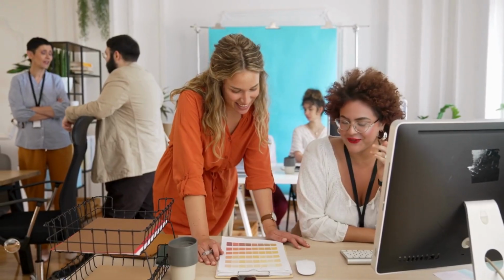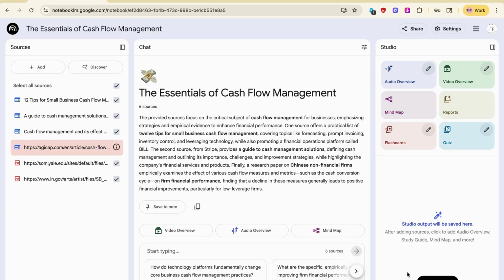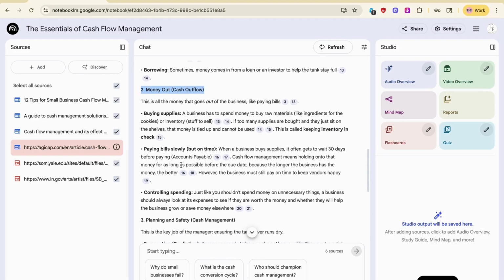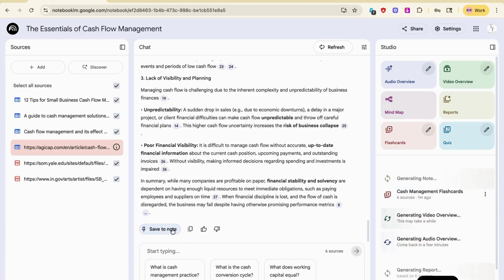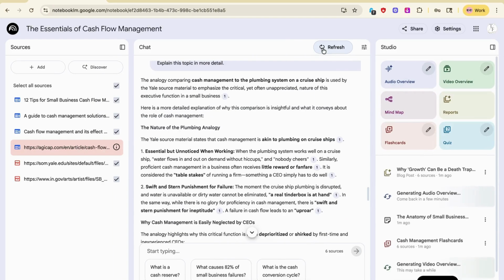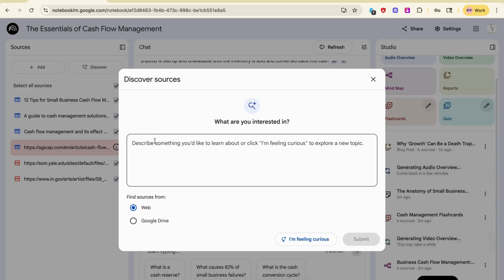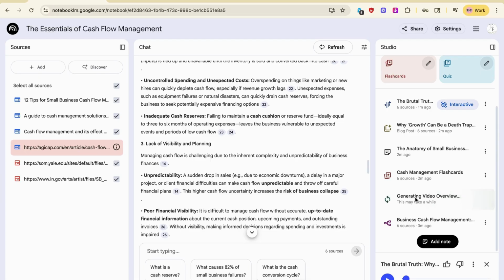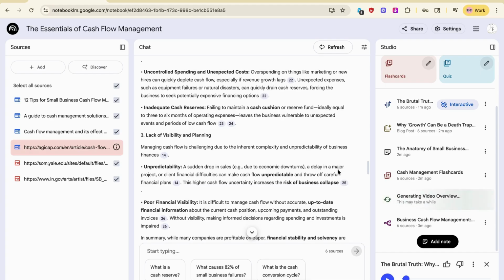The End of ChatGPT | NotebookLM for Beginners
Tired of research notes turning into AI sludge? Meet Google NotebookLM, the most underrated tool for researchers, students, and creators. In this video, we walk through three powerful ways to use NotebookLM — from collecting sources and asking smarter questions to creating mind maps, flashcards, and audio summaries.
If you’ve ever wished for a personal research assistant that actually understands your notes, this walkthrough is for you.